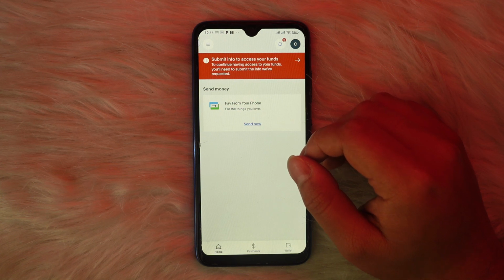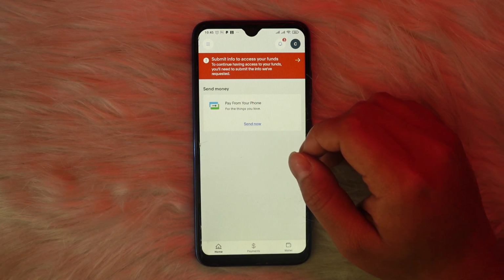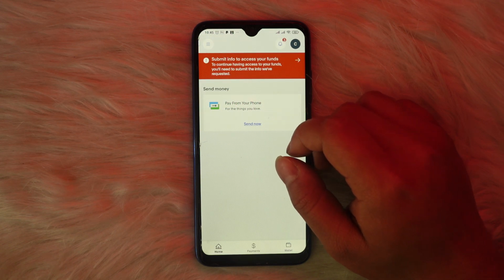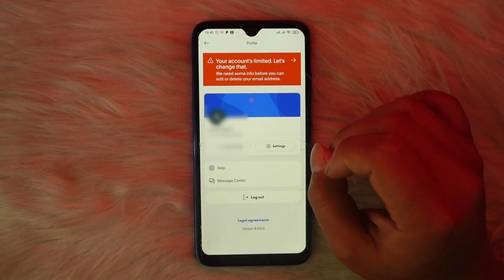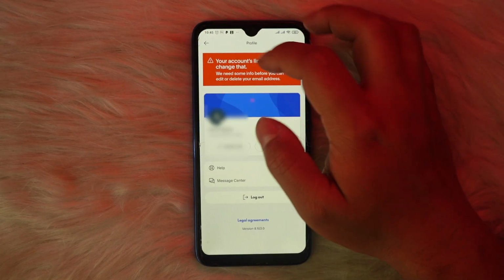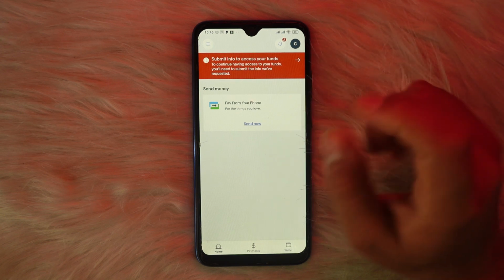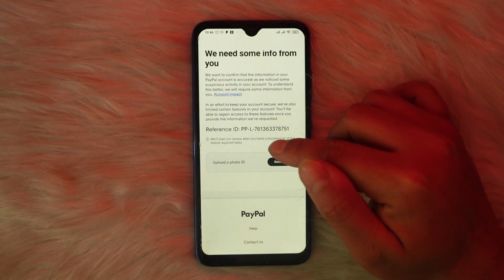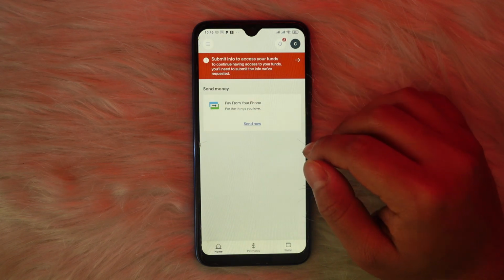how to fix paypal transfer failed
Verify that the linked bank account or card details are accurate. Check that the card has not expired and that the expiry date is correct.

If the email is unverified, complete the verification process. An expired card or unverified email will prevent transfers from going through.

If a limitation exists, tap the notification and follow the required steps, which may include uploading a photo ID, video verification, or proof of address. Resolving the limitation will restore transfer capability.